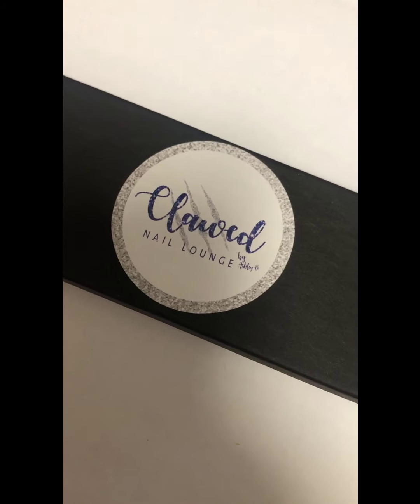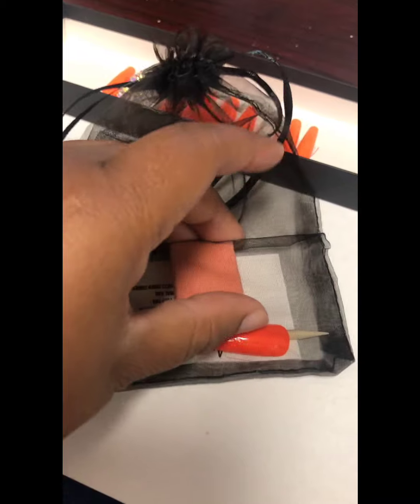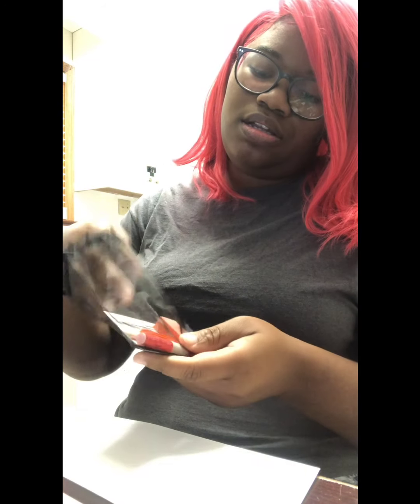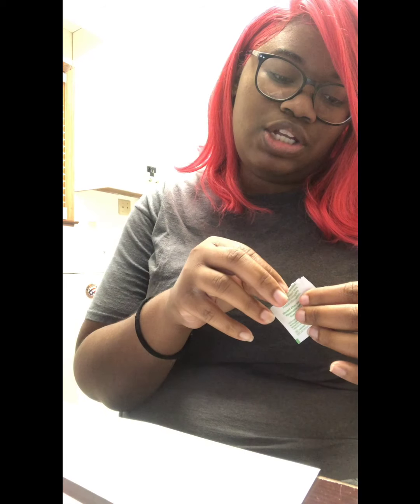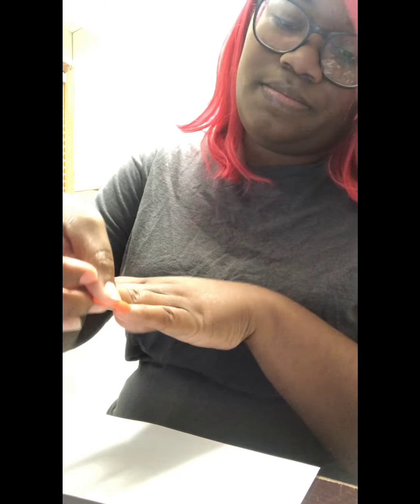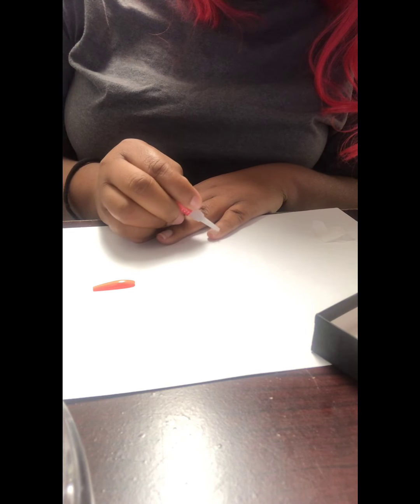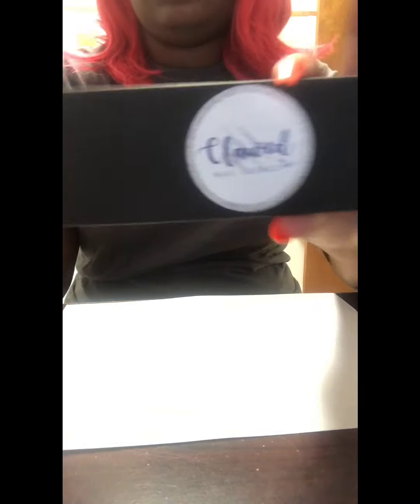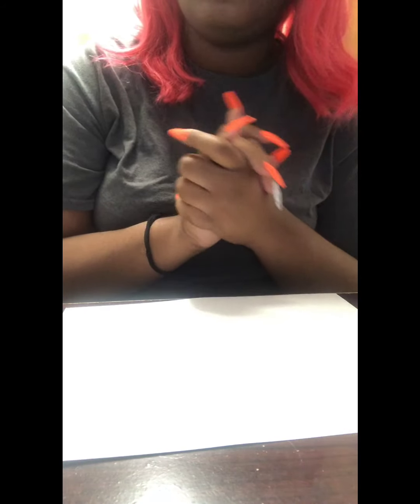How I Applied My Quarantine Nails ft Clawed Nail Lounge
Also follow my Kia Kouture Mink Lashes IG at:
KiaKouturelashes_